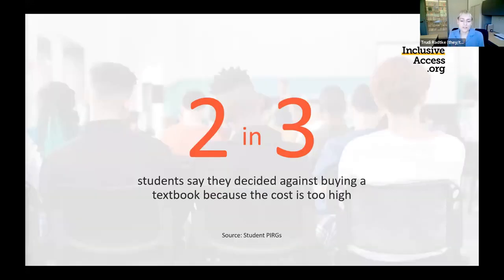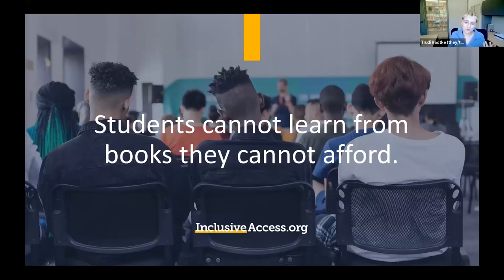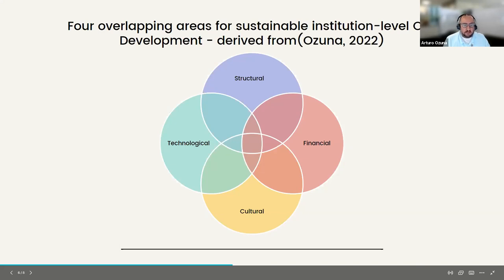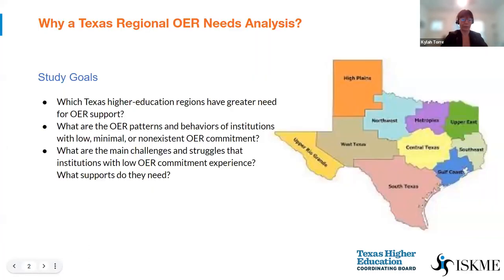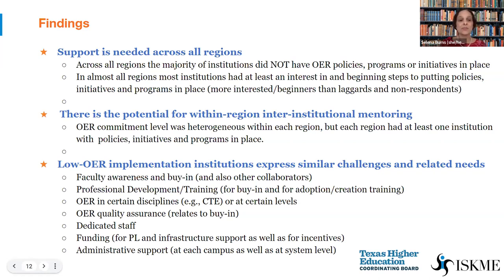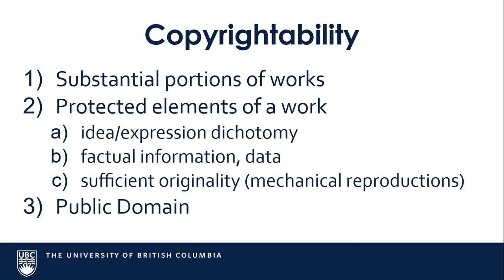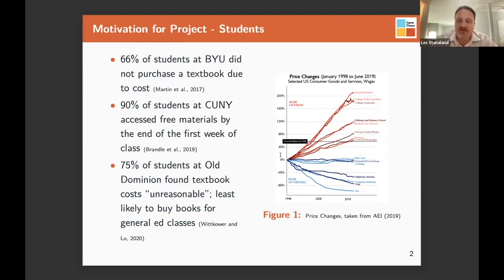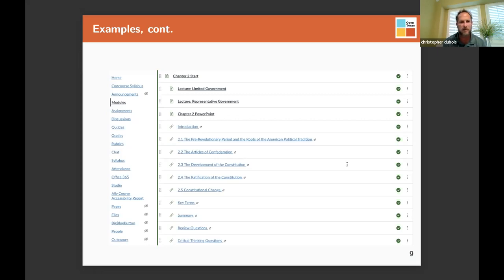OpenTX 2022 Session 1PM1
Presentations include:

0:00 Session 1J | Inclusive or Exclusive? Reexamining "Inclusive Access" Textbook Programs by Trudi Radtke, SPARC

24:00 Session 1L | Too Legit to Quit: Five Recommendations for Creating Sustainable Institutional-level OER Programs by Arturo Ozuna, Tarrant County College

48:55 Session 1N | Analyzing OER Gaps Across Texas Regions to Advance Statewide OER Supports by Anastasia Karaglani, Amee Godwin & Selena Burns, ISKME

1:13:35 Session 1P | Down the Copyright Rabbit Hole: the unexpected labor of copyright clearance in OER projects by Stephanie Savage, University of British Columbia

1:38:50 Session 1R | Out of Time: Using OER to Aid "Last-minute" Hires by Mike McConachie, Patrick LaRue, Les Stanaland & Chris DuBois, Collin College